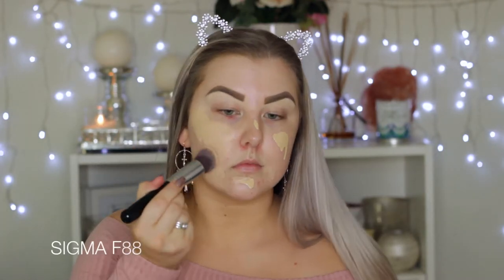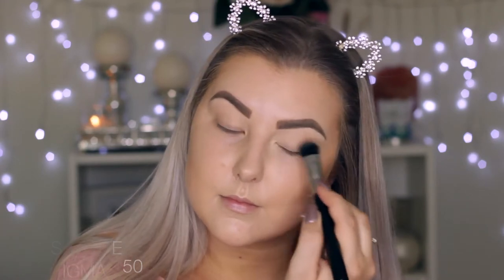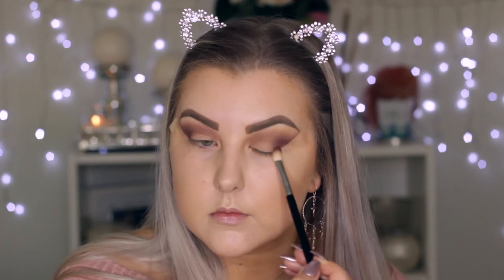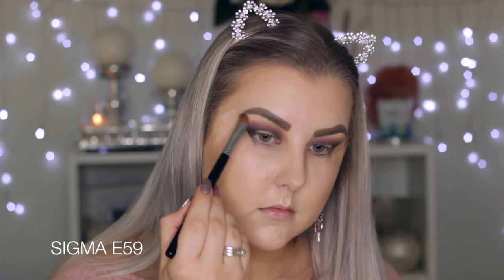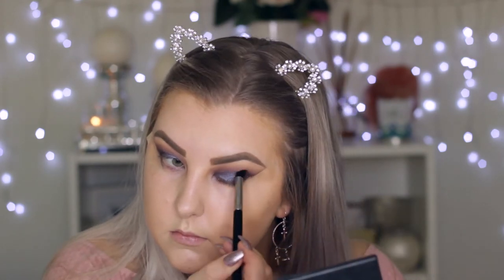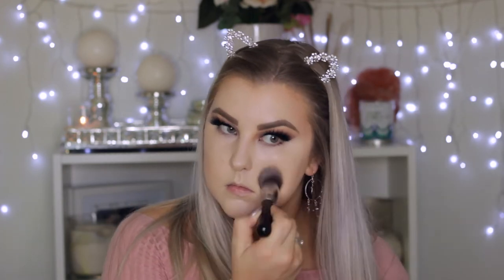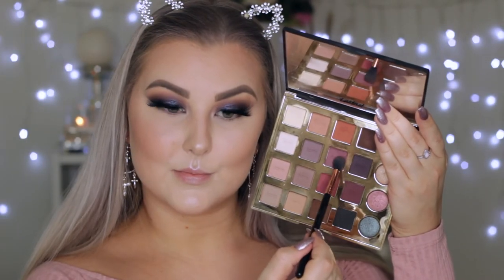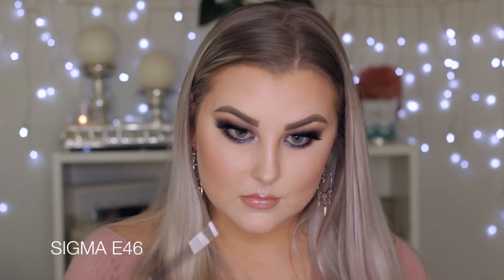Purple Glitter Makeup Tutorial // Sigma Loose Glitter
Mac Fix +
Tarte Rainforest Of The Sea Foundation - Fair Light Sand
Nyx Mineral Foundation Stick - Caramel
Wet n Wild Mega Glo Contour Palette - Dulce De Leche
Sigma Aura Powder Blush - Pet Name
Anastasia X Nicole Guerriero Glow Kit - Forever Lit

Benefit Air Patrol Eye Primer
Tarteist Pro Eyeshadow Palette
- Classic
- Chic
- Fierce
- No Filter
- Vamp
- Drama
- Punk
Models Prefer Infinite Shadow Stick - What A Poser!
Sigma Loose Glitter - Astral
Models Prefer & Samantha Jade Liquid Eyeliner
Eye of Horus Black Eyeliner
Tarte Lights Camera Lashes Mascara
Klepki Vegan Lashes - Istaanbul
Marc Jacobs Gel Liner Pencil - Mist Me

Makeup Store Lip Liner - Nude Beauty
Colour Pop Lippie Stick - Skimpy
Sigma Lip Switch - Transcend

FACE -

EYES -

Paper Crowns - Egzod
Miko - Phantom Sage